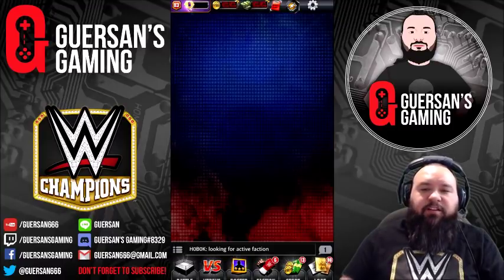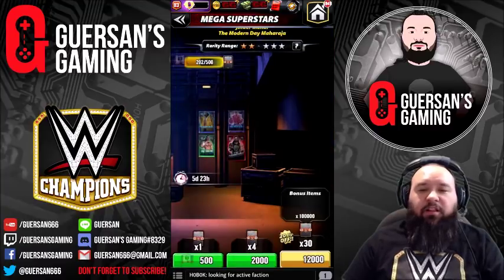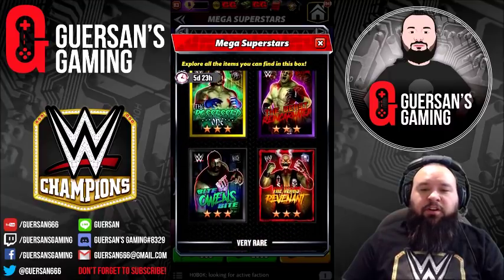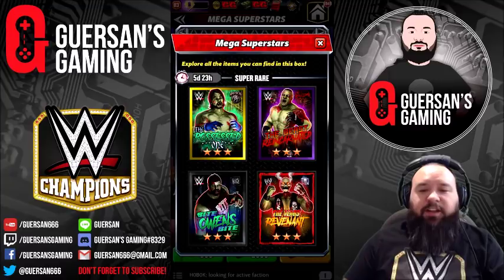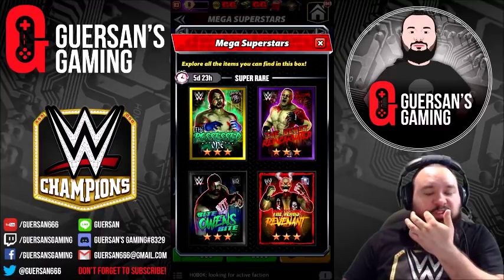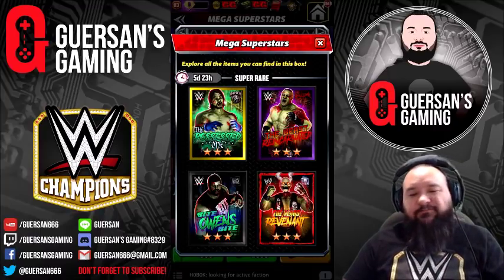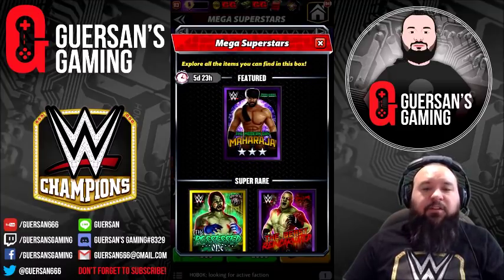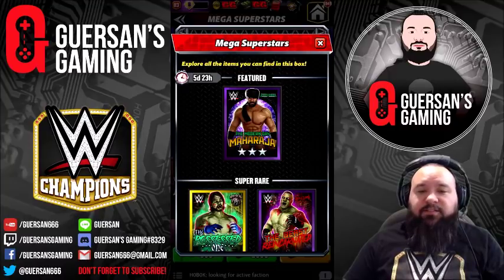WWE Champions - Apr 29th - May 6th Featured Mega are: Jinder & Zombies 👍🏻